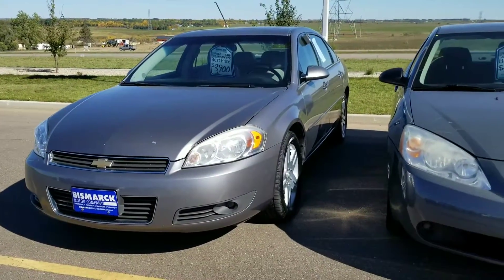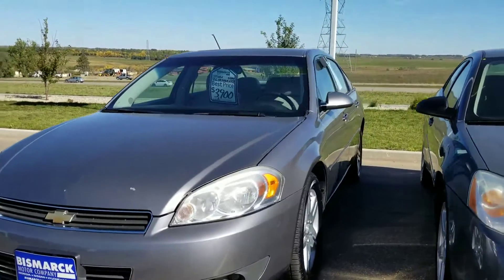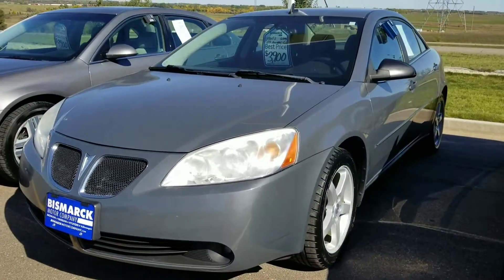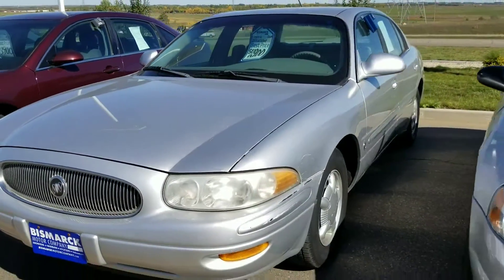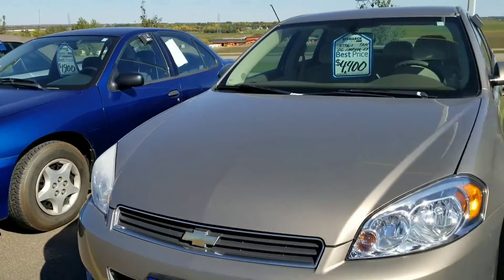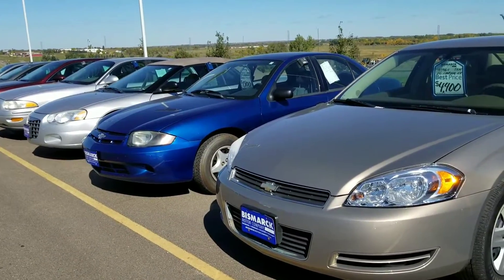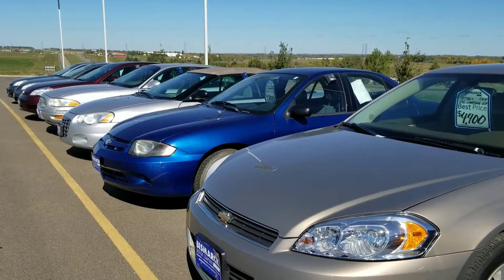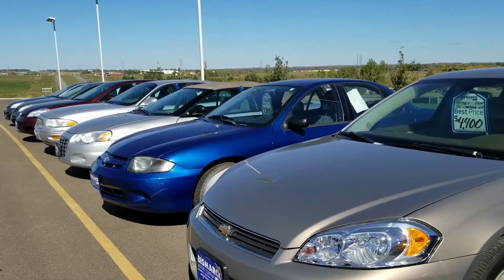Cars for Danika